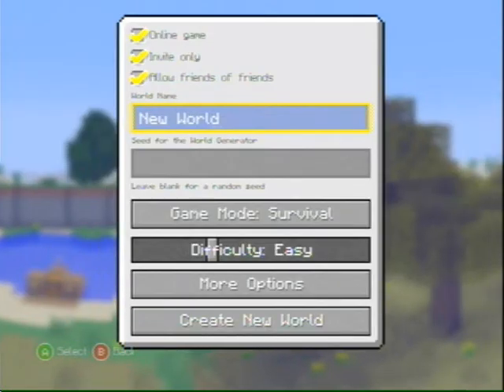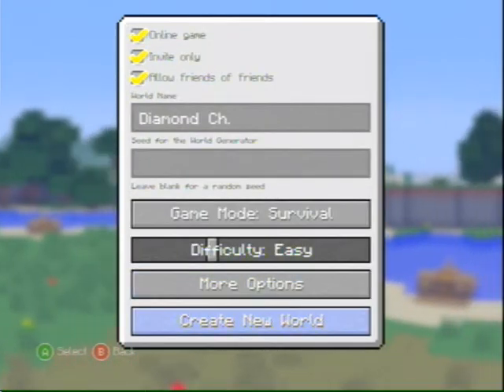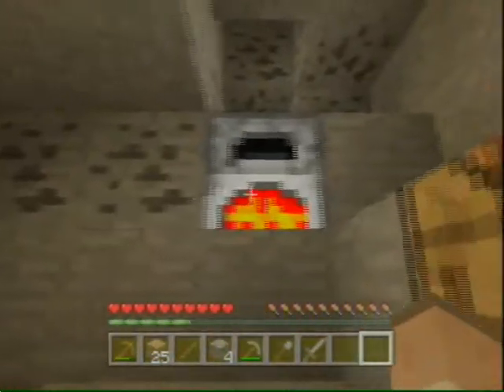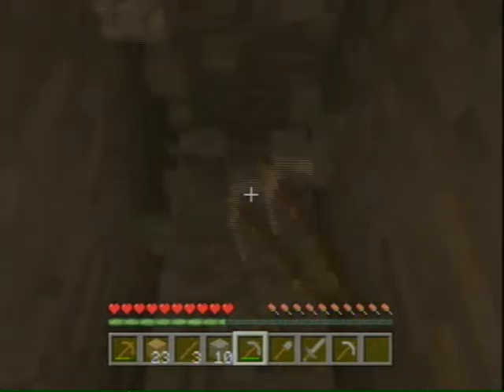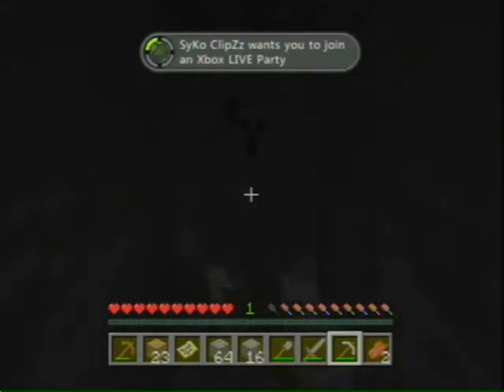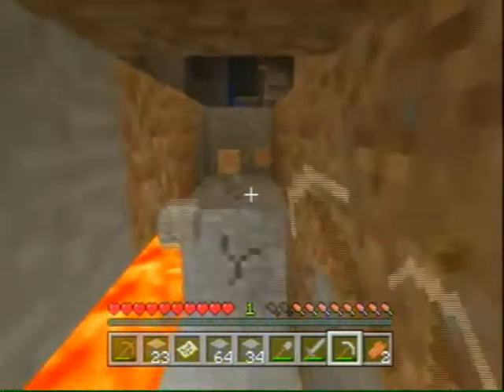Diamond Challenge - Worst Diamond Finder Hunter Guy Thing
I thought it would be fun to attempt this challenge, try it out yourselfs!

Intro was made by Arunav, I changed it a bit.

Minecraft is owned by mojang.